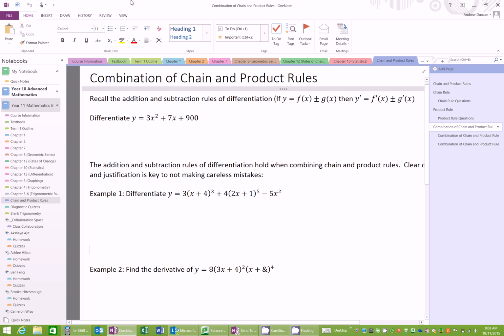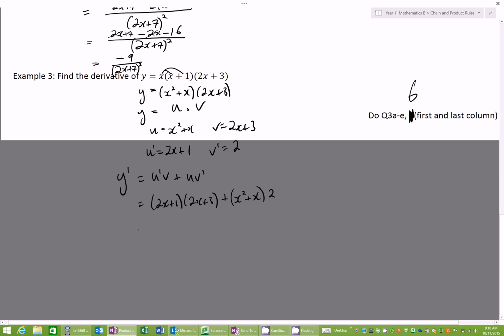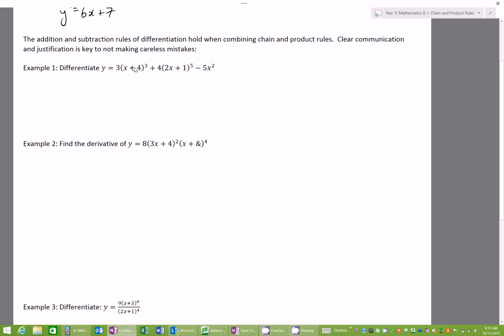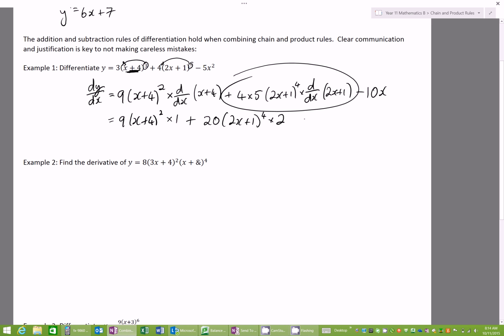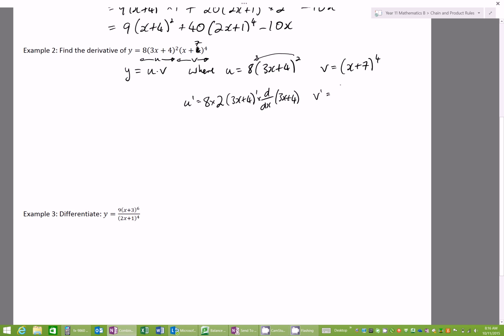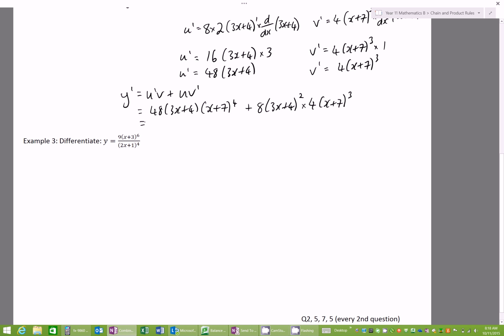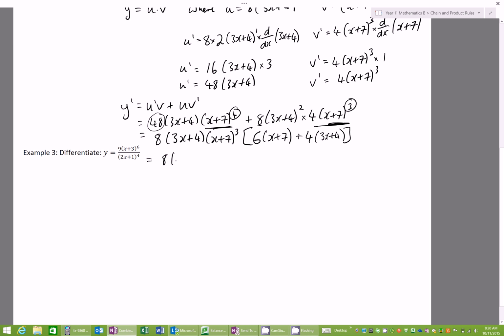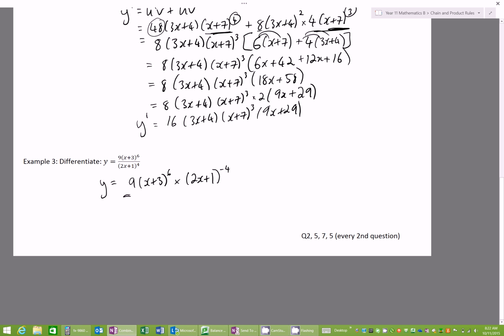11B Chain and Product Rule Unit Lesson 3 Combination of Chain and Product Rule